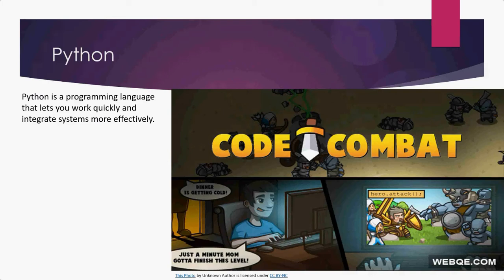Fun way to learn Python for kids aged 5-12-(i)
Learn coding concepts using Code Combat.
Provides a variety of fun

Every Sundays and Thursdays at 6-7PM (UK Time)

Online meeting ID: codingforkidsbykids